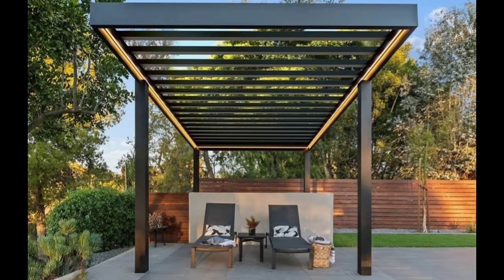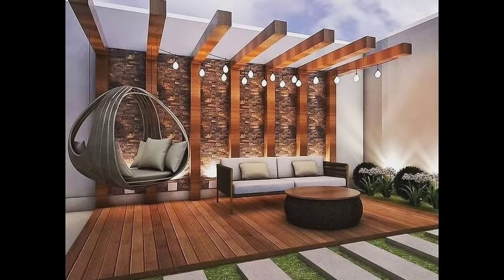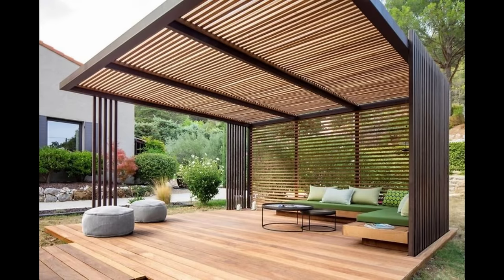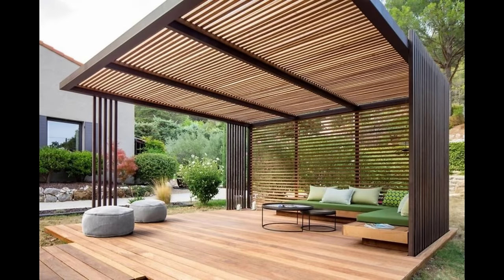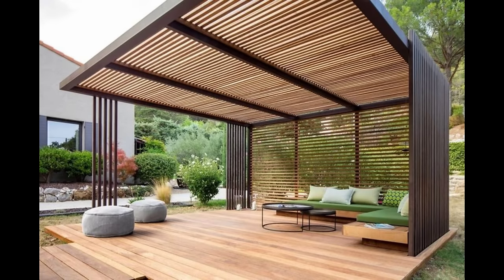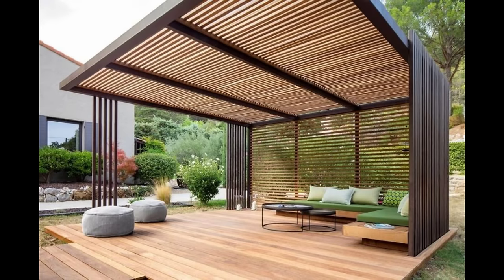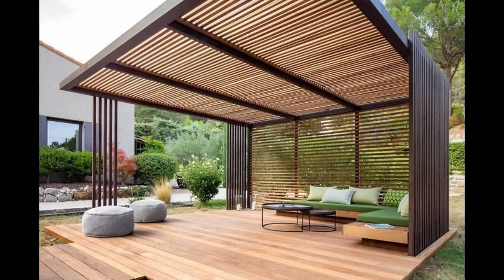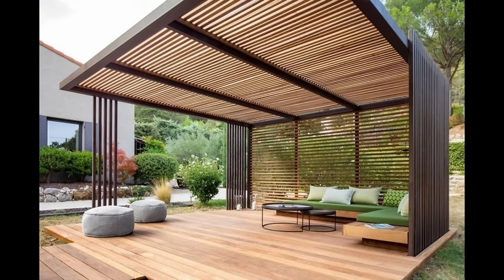100 Modern Patio Design Ideas 2024 Backyard Garden Landscaping ideas| Terrace/Rooftop Garden Pergola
Backyard patio ideas with pavers
Backyard patio Ideas with fire pit.